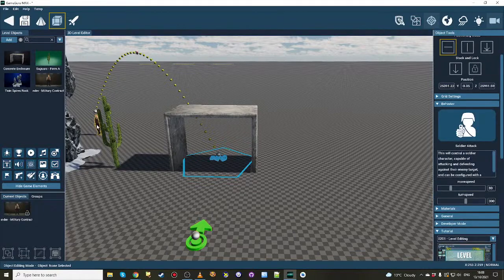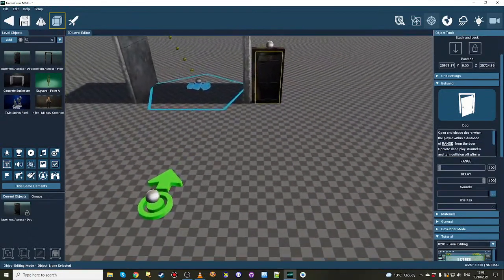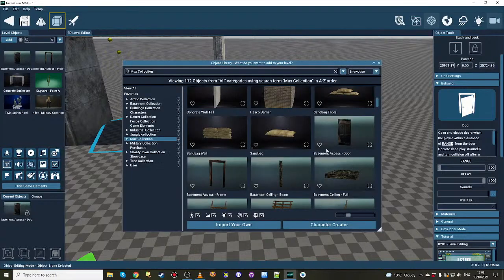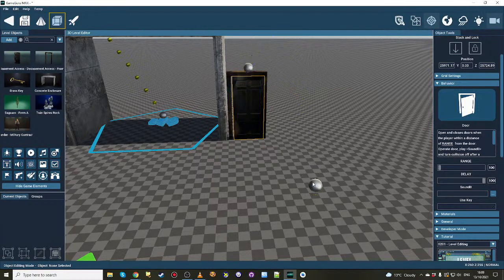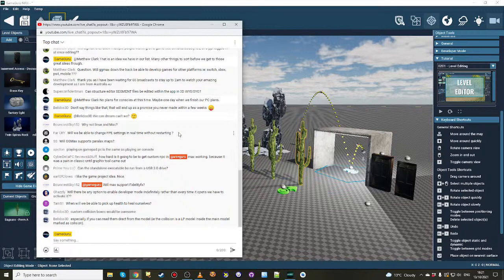GameGuru MAX - Broadcast #65 - Shooter Games Logic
A live sneak peek at GameGuru MAX development progress. This week we show how game logic can be created with no coding or scripting!